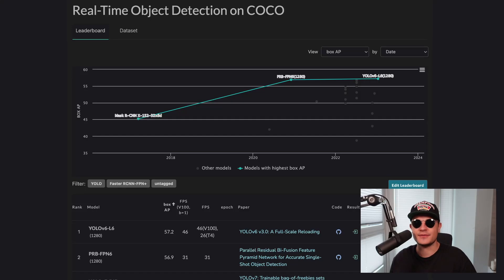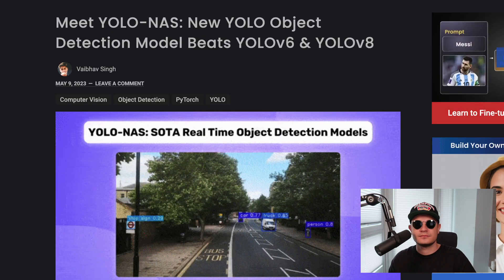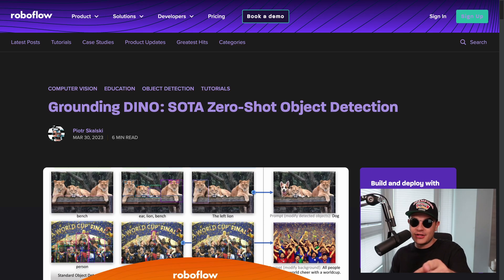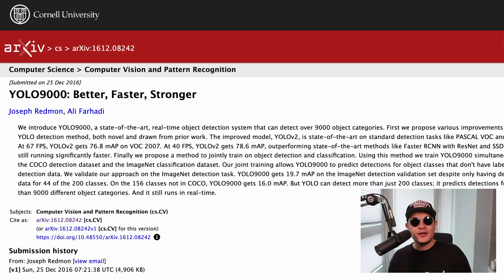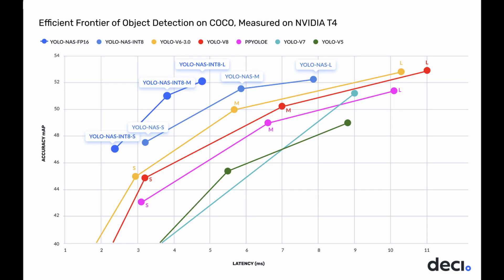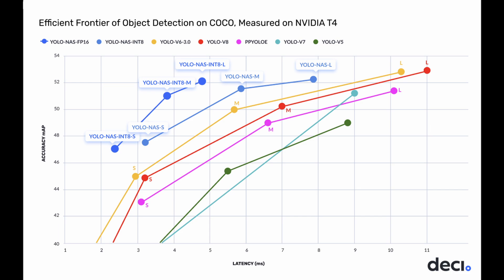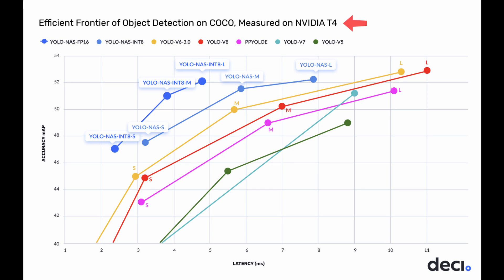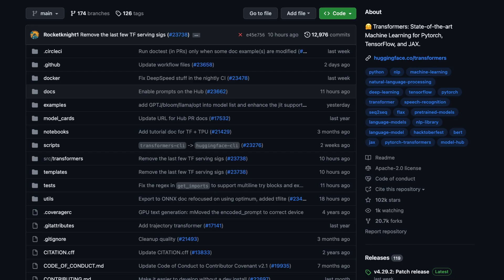How to Choose the Best Computer Vision Model for Your Project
In this video, we will dive into the complexity of choosing the right computer vision model for your unique project.

From the importance of high-quality datasets to hardware considerations, interoperability, benchmarking, and licensing issues, this video covers it all. Whether you're planning to develop an app for counting commuters in public transport or analyzing medical images, we guide you on the critical factors that should inform your model selection. We even explore specific models like YOLOv5, YOLO-NAS, and Detectron2 in context.

Chapters:

00:00 Introduction
00:40 Overthinking Model Selection
01:36 Different Project Contexts (Counting People vs Analyzing Medical Images)
03:15 Hardware Considerations
04:04 mAP vs Latency
05:33 Benchmarking and the Importance of Preliminary Testing
06:00 Understanding mAP Values in the Context of Custom Datasets
08:27 Library Packaging
09:46 Model Integration and the Role of SDKs
10:52 Importance of Active Project Support
11:27 Understanding Project Licenses
12:31 Conclusion